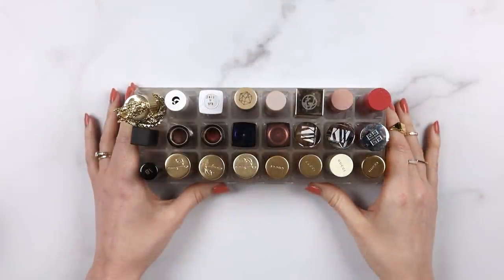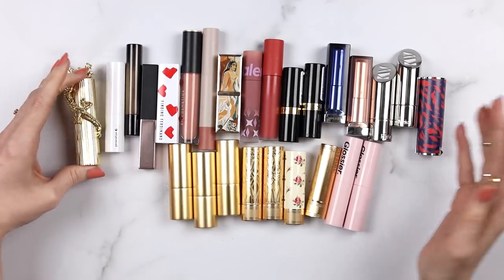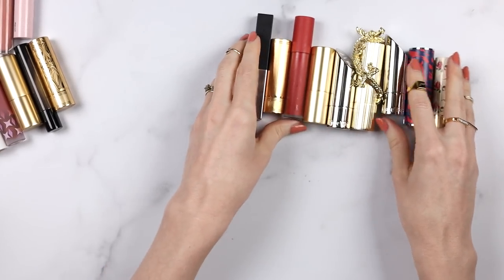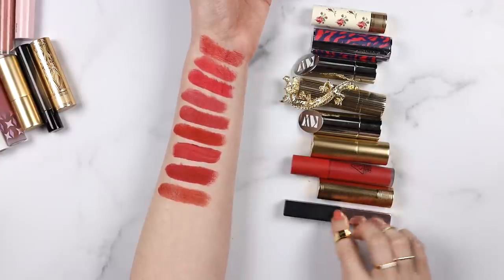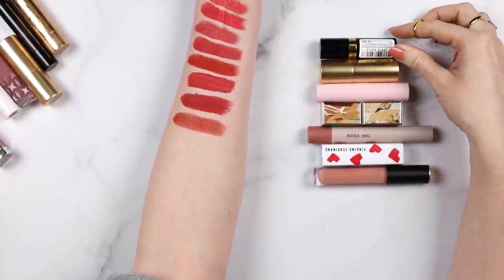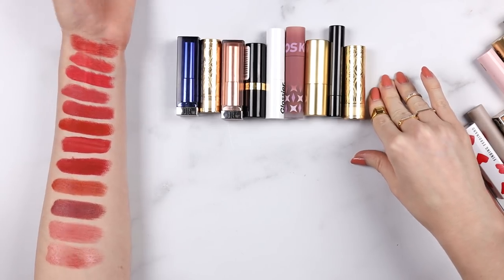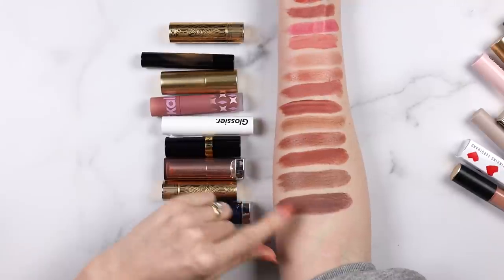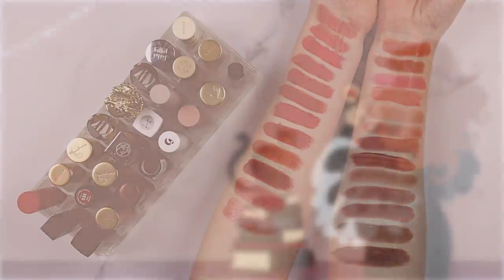SWATCHING ALL OF MY LIPSTICKS ONE BY ONE AND REMEMBERING THAT I ONLY LIKE BROWN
"all the other lipsticks can just take a hike" LOL
EVERY SINGLE LIPSTICK IS LINKED BELOW ⤵︎⤵︎⤵︎⤵︎⤵︎⤵︎⤵︎⤵︎⤵︎⤵︎⤵︎⤵︎⤵︎⤵︎⤵︎⤵︎⤵︎⤵︎⤵︎⤵︎⤵︎⤵︎⤵︎

THE LIPSTICKS IN SWATCH ORDER (LEFT ARM)
1. Gucci Rouge a Levres Lip Voile in Goldie Red
6. Lisa Eldridge Velvet Dragon
7. 3CE Soft Lip Laquer
8. Gucci Rouge a Levres Matte in Janet Rust
9. YSL Slim Glow Matte in 214 Illicit Orange
11. Lisa Eldridge Kitten Mischief
12. Glossier Ultralip in Villa

RIGHT ARM
14. Rose Inc Lip Crayon Abstraction
16. Em Cosmetics Infinite Lip Cloud in Cashmere Creme
17. Gucci Rouge a Leveres Satin in Lorna Dune
18. Victoria Beckham Posh Lipstick in Girl
19. Lisa Eldridge Velvet Fawn
20. Kaleidos Cloud Lab Lip Clay in Dune
21. Glossier Generation G Lipstick in Leo
23. Maybelline Raw Chocolate
24. Gucci Rouge a Levers Satin in A Royal Scandal
25. Maybelline Gone Greige

ON ME
Most of my rings are PR samples from Monica Vinader (get 20% off Monica Vinader jewelry with discount code US20RAFINSIDER-D6D3 & the rest are vintage, antique, or otherwise one of a kind

00:00 INTRO
5:58 REDS
11:54 PINKS
17:02 BROWNS
21:51 LIPSTICK ORGANIZATION